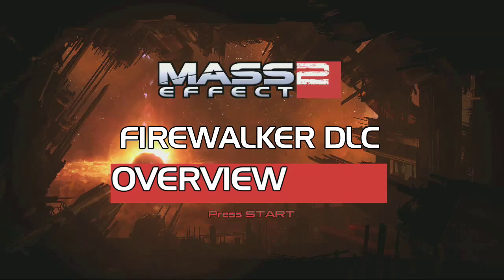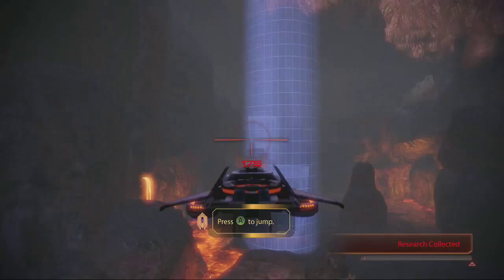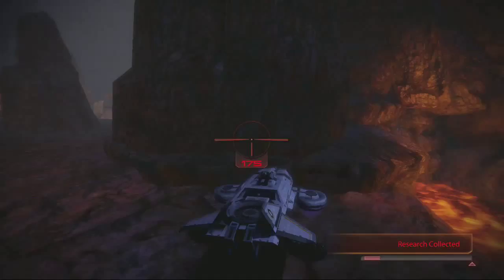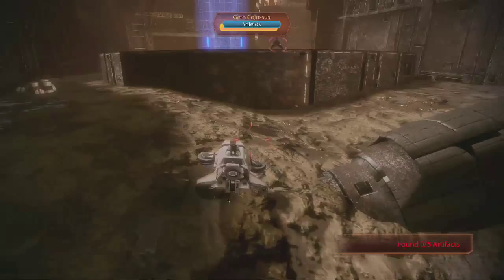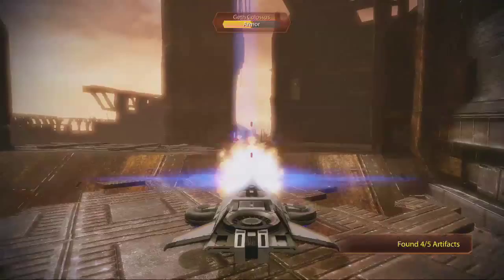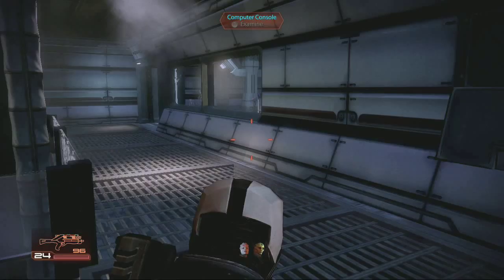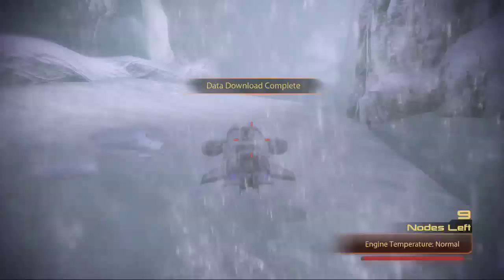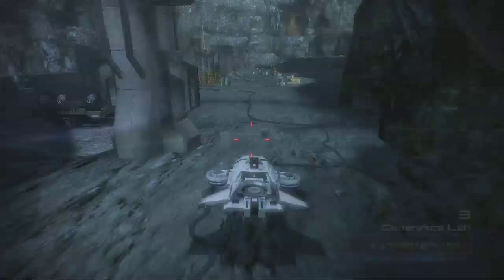AH Guide: Mass Effect 2: Firewalker DLC Overview | Rooster Teeth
Geoff and Jack take you on a little tour of what you can expect when playing the Firewalker DLC in Mass Effect 2.